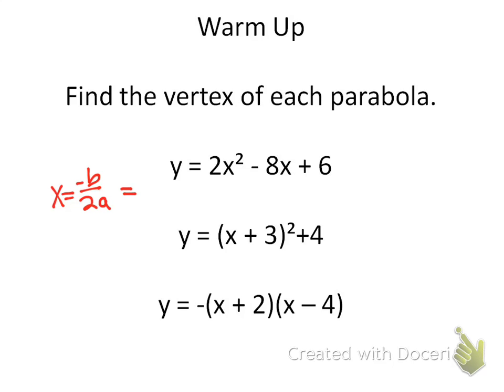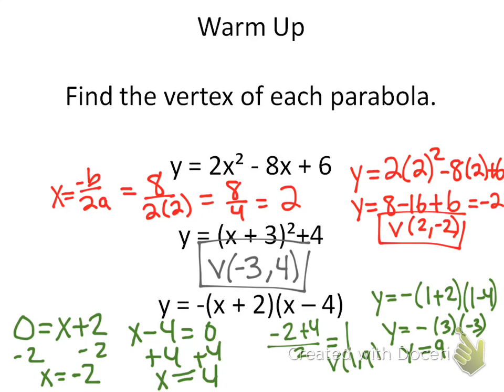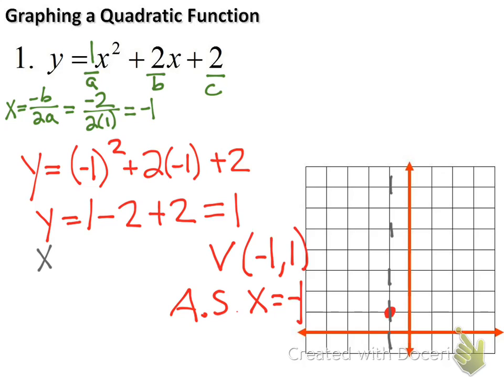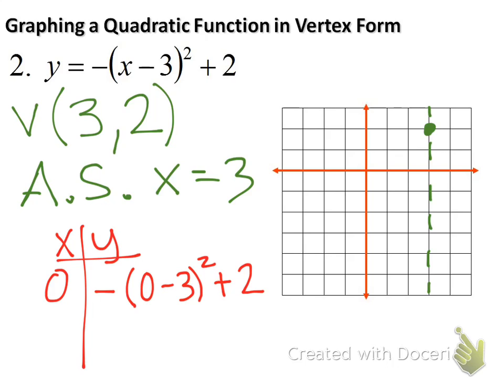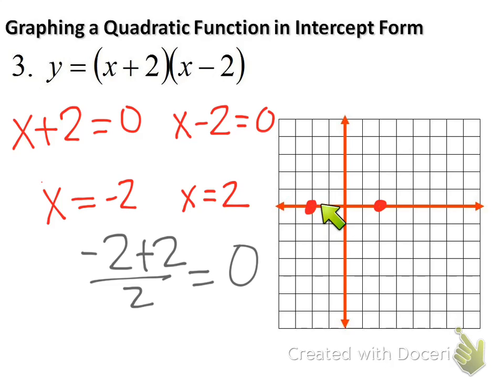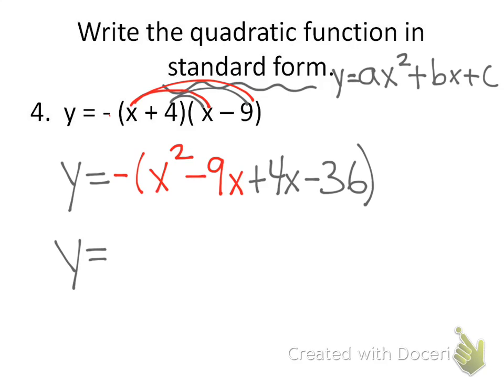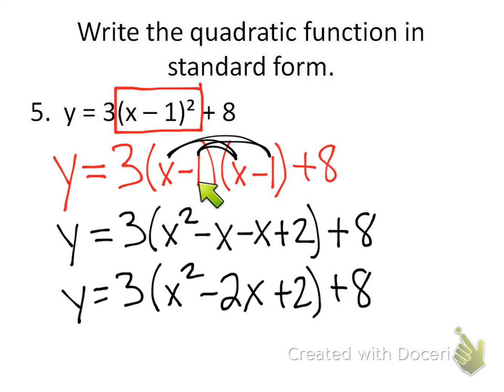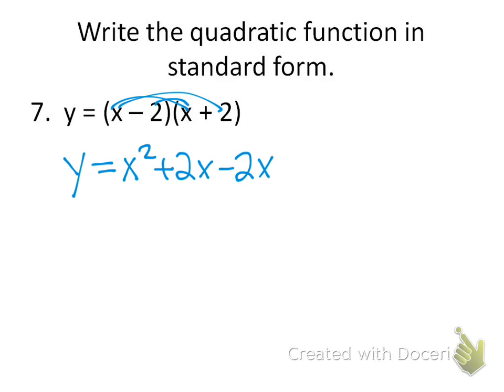Alg2Adv Sec 5.1 day #2 10/15/18